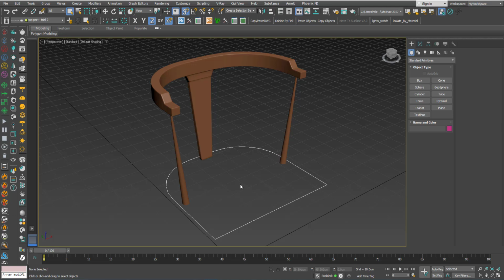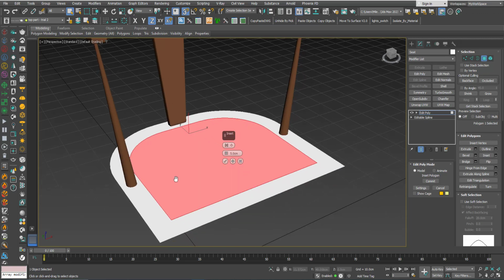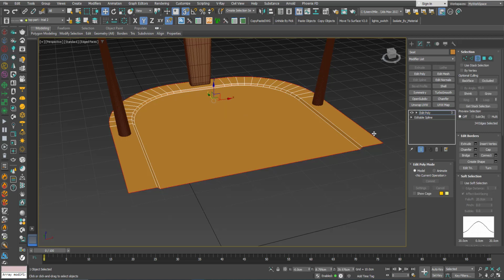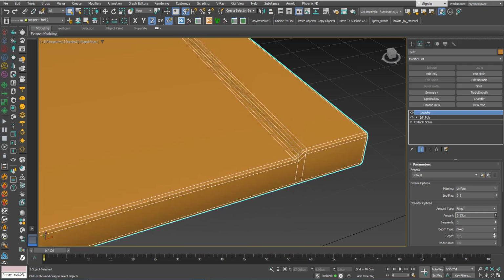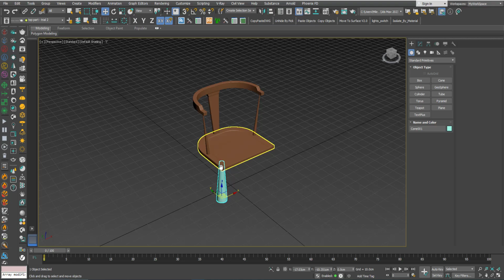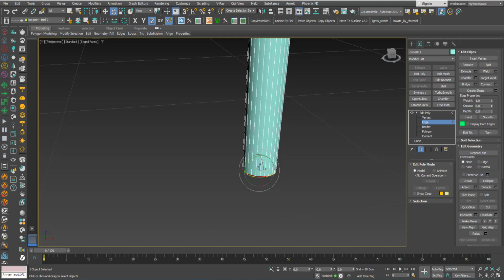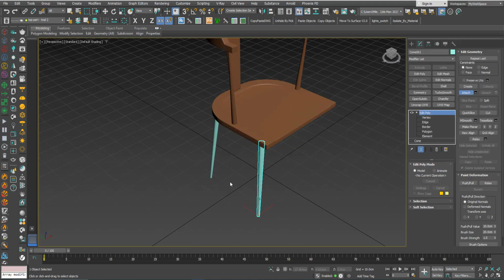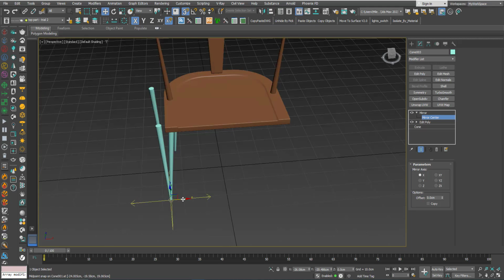3DS Max - Easy Modeling - Simple Chair - Part 2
This is the second part of this simple chair modeling tutorial, where we will finish it by modeling the seat part and the legs.